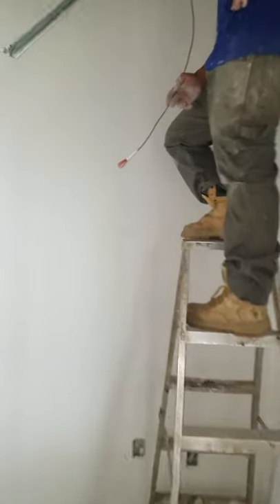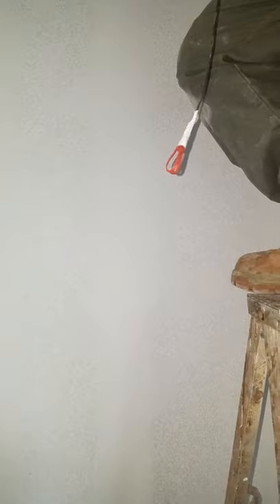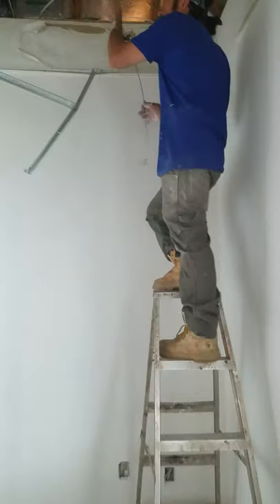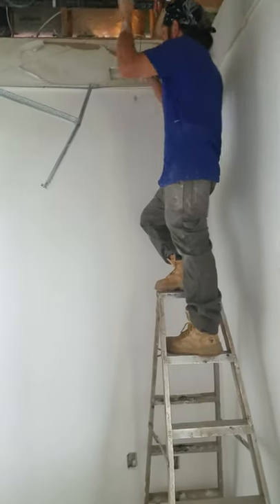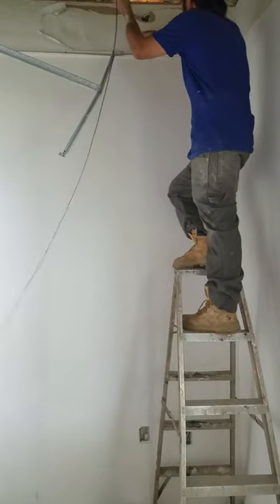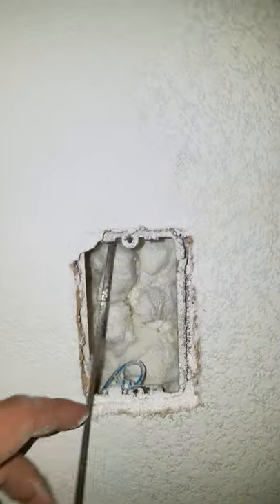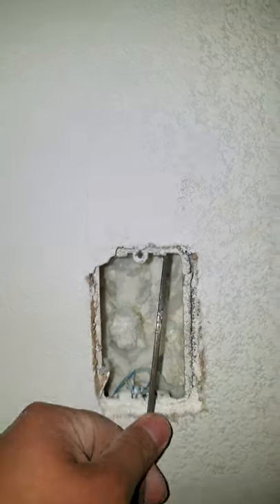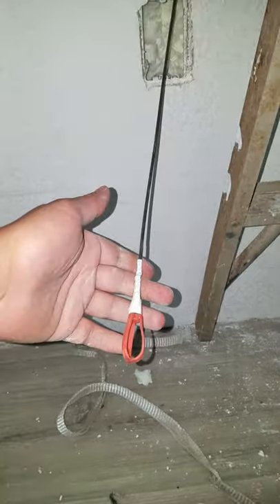Send wire through walls easily with the FishTape Glide!